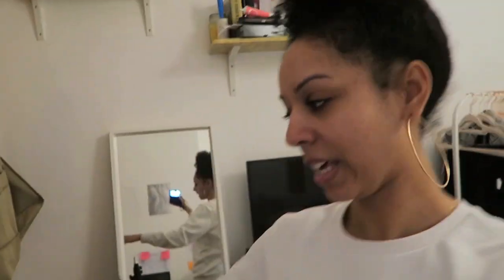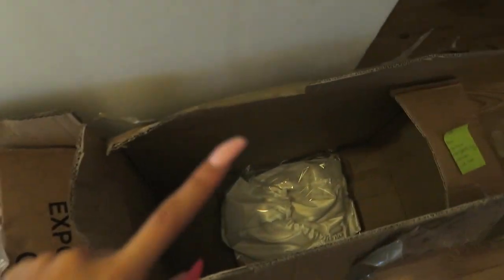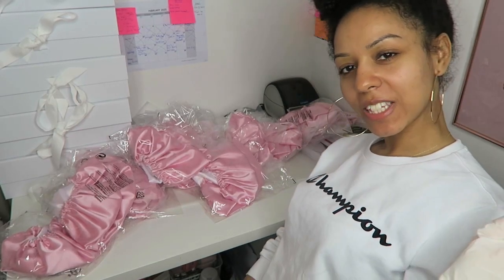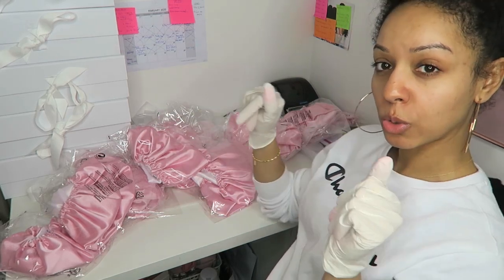Packing Orders For My Online Hair Business | Entrepreneur Life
Watch me pack orders for my small business! This video has been highly requested, of you didn’t know asides from blogging I have my own business/brand O So Curly which is an online store that sells hair tools and accessories from satin pillowcases to spray bottles

Products Used:
Dymo Label Printer:
Dymo Labels
Jiffy Bags
Shredded Paper (Pink)
Organza Bag
Bubble Wrap

Want to learn more? [Sign Up] How to start a product business from scratch online course!

Shop the products & equipment I use
amazon.co.uk/shop/influencer-9cd81f76

Read my self-published book 'Get My Curls Back!'
Shipping orders, packing orders, business advice, business owner, small business, entrepreneur life, hair business, curly hair, natural hair